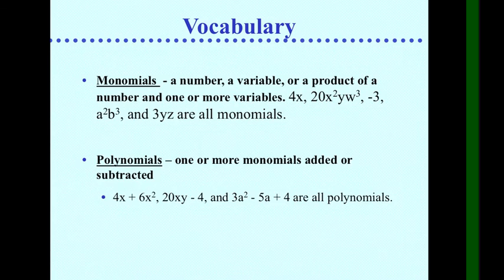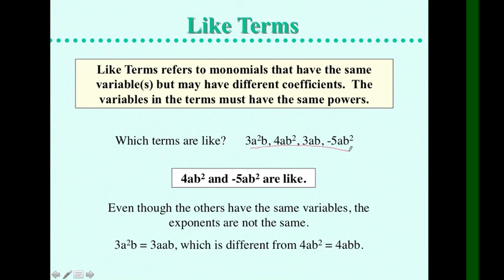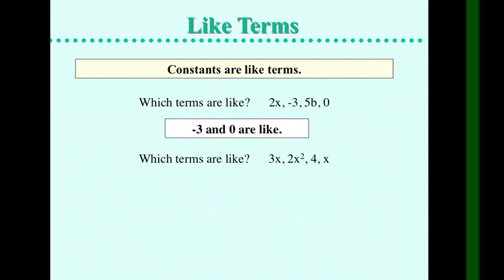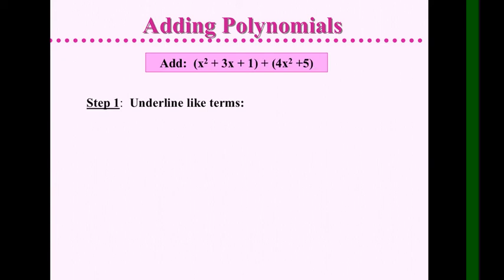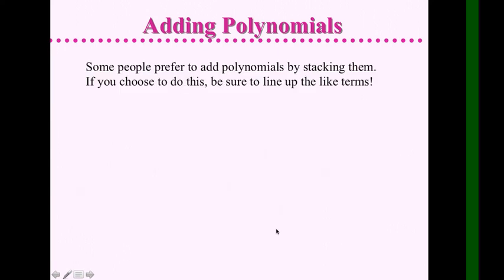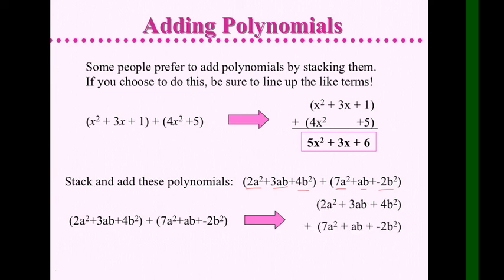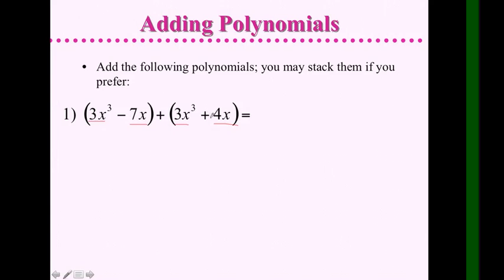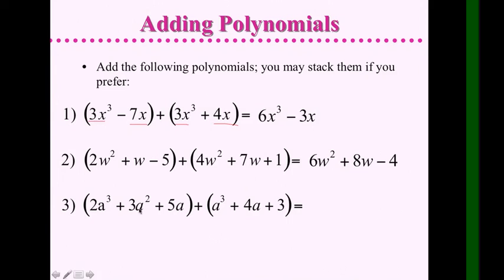ADDITION OF POLYNOMIALS | GRADE 7 MATH | TAGLISH